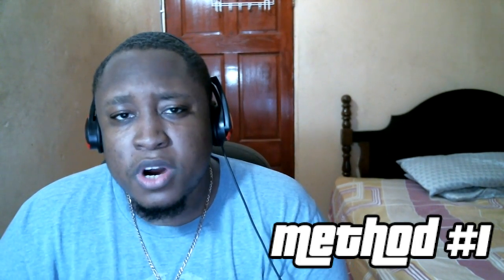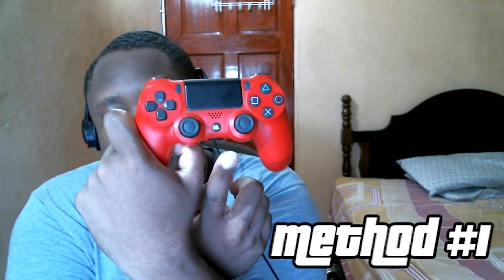How to fix PS4 L2 Trigger in howto